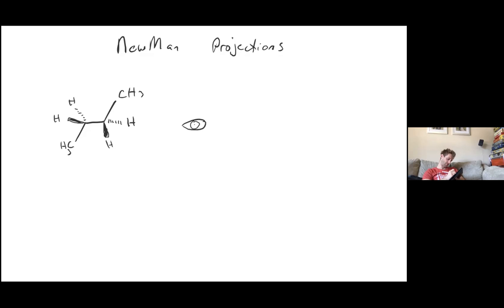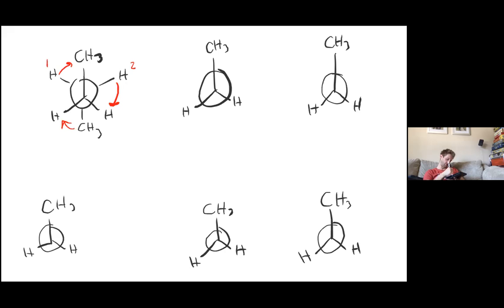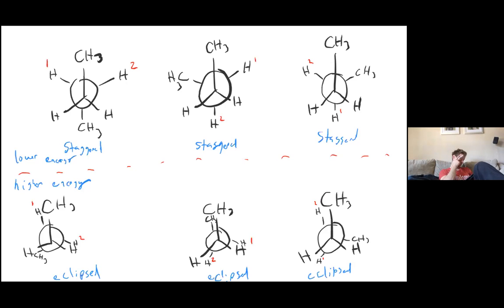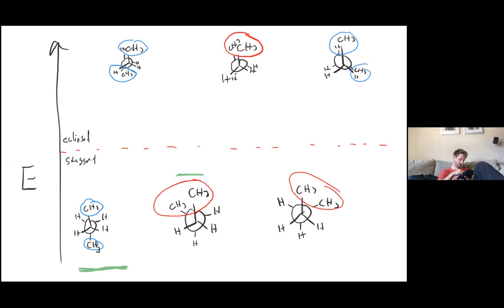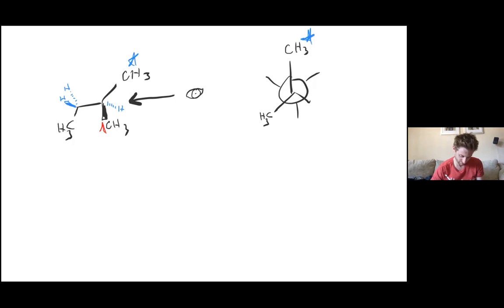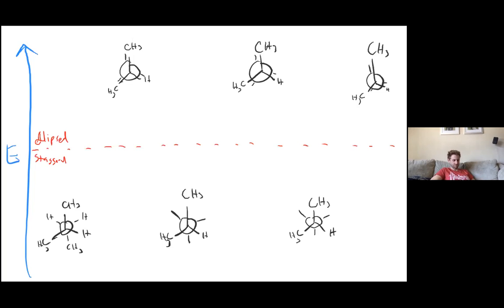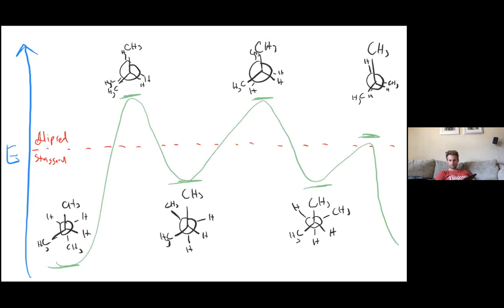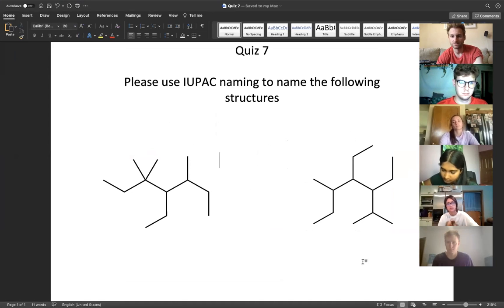Wednesday June 23rd reci